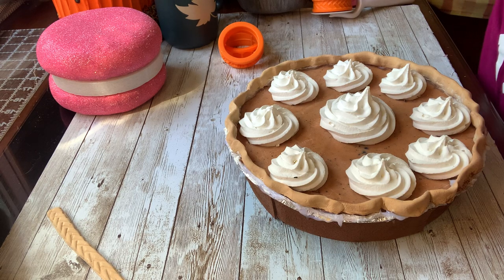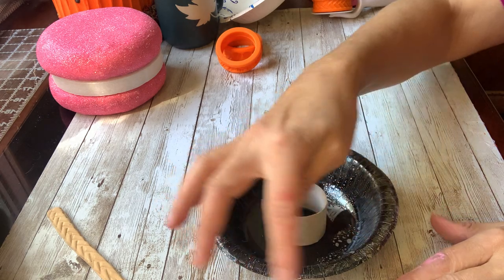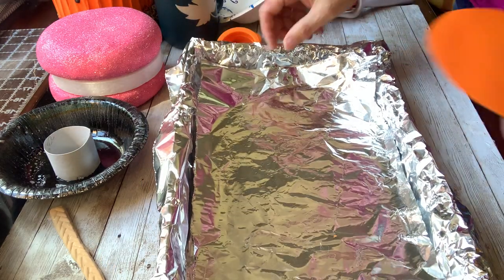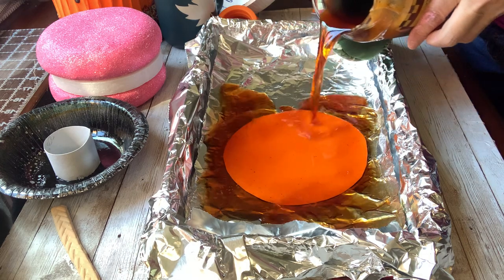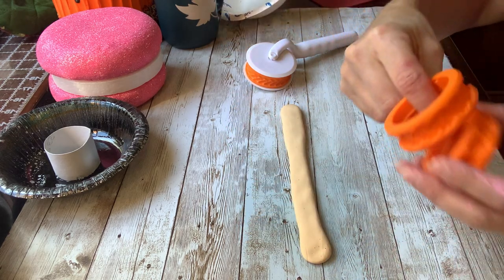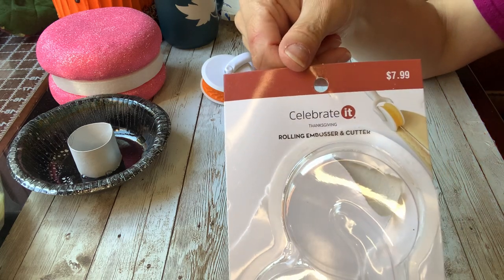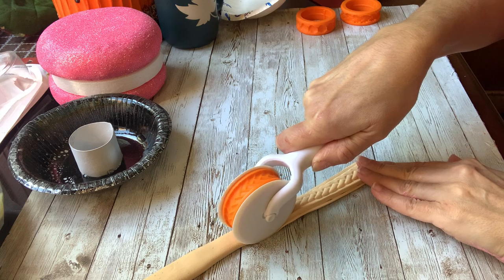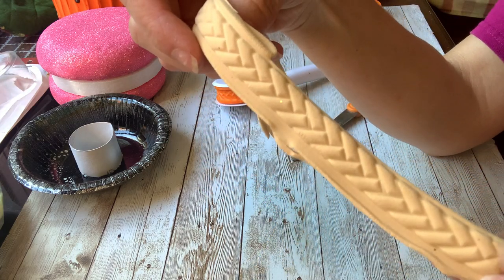Fake Bake pumpkin pie that smells like the real thing.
Fake Bake Pumpkin Pie.

PLEASE USE CAUTION WHEN WORKING WITH HOT WAX, THAT YOU ALWAYS PROTECT YOUR HANDS, CLOTHING AND EYES.

Materials used;
The following Materials were purchased from Walmart:
Paper Bowl
Apple Barrel Pumpkin Orange
Apple Barrel Black Paint
Folk art paint Silver acrylic paint
Apple Barrel Classic Caramel
Orange Candle of your choice that smells like pie.
Hot glue
These materials were bought from Michaels
Alene's clear tacky glue (Michaels)
Celebrate It Rolling embossing Cutter ( Michaels)
Paint brushes (Michaels)
Toilet paper tube
Foam clay (TCT Crafts on Etsy)